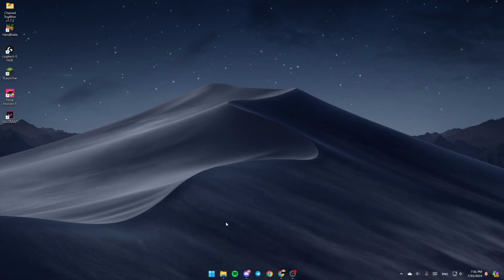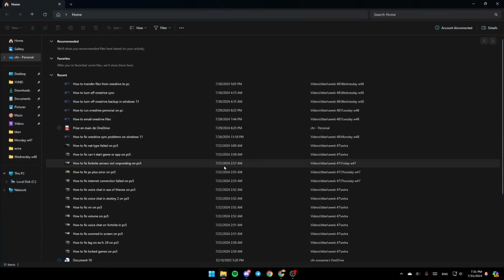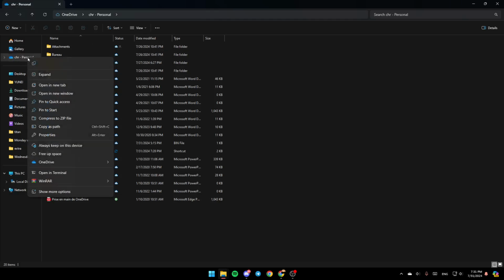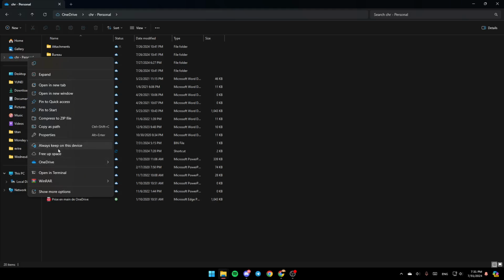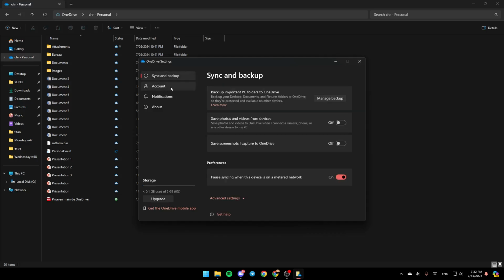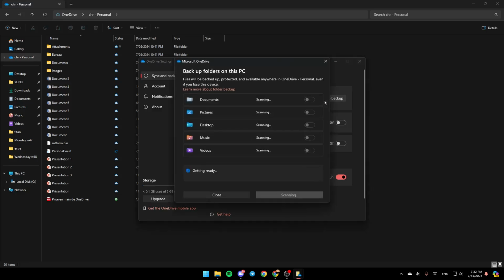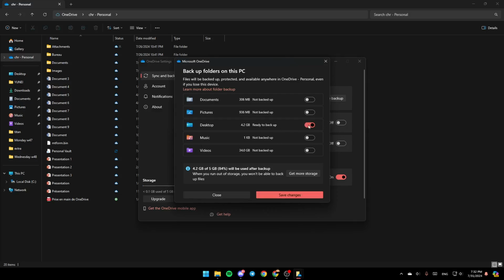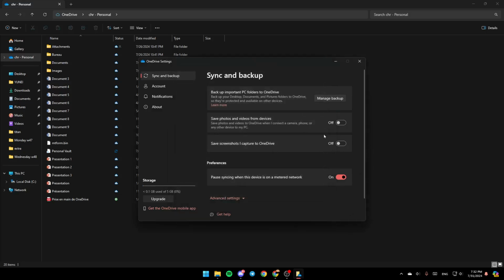How To Stop OneDrive From Syncing With Your Desktop Icons Tutorial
Today we talk about stop onedrive from syncing with your desktop icons,how to use onedrive,onedrive sync issues,stop onedrive from syncing desktop